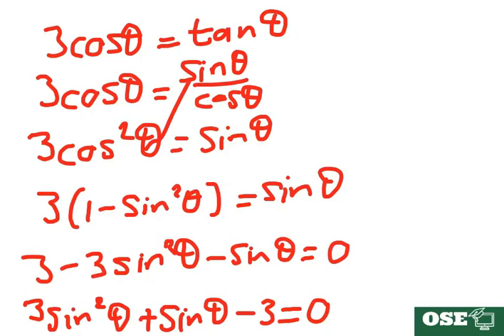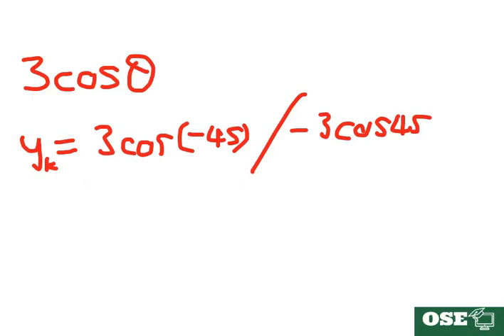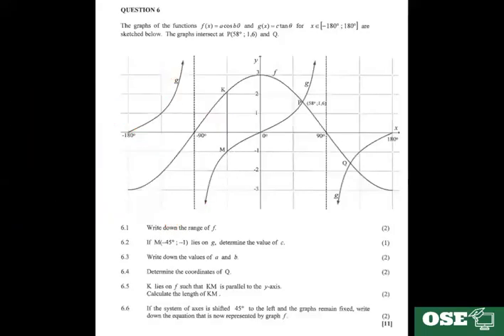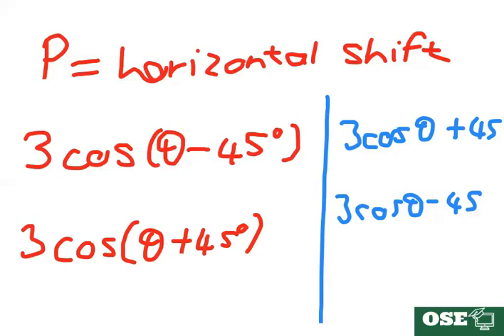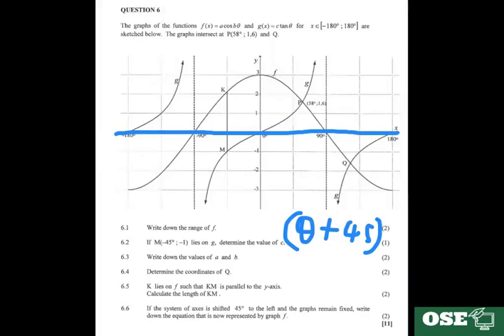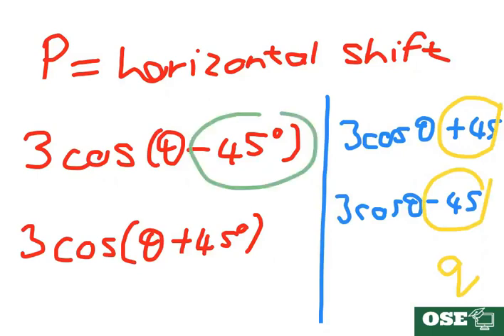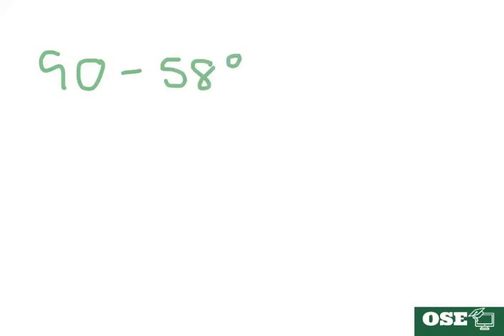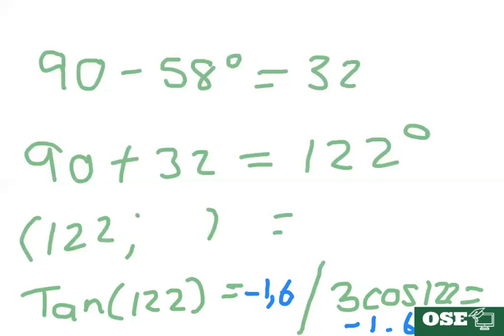past exam question paper practice part B